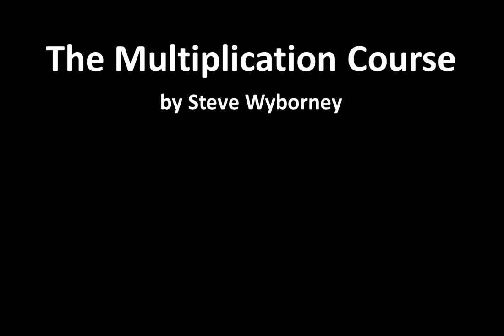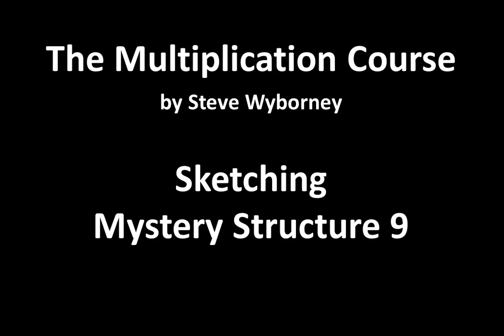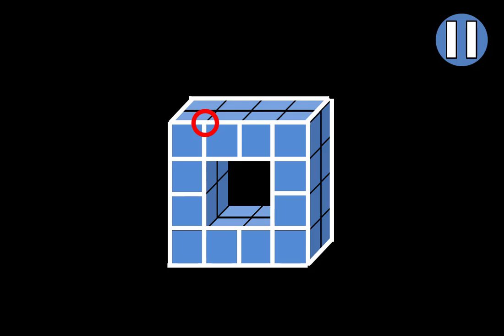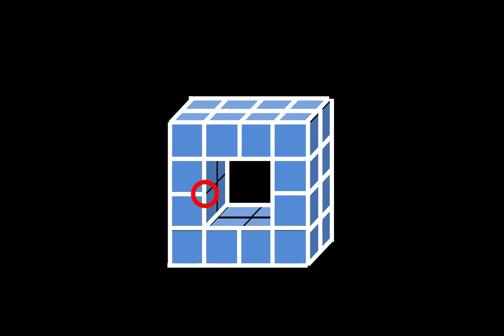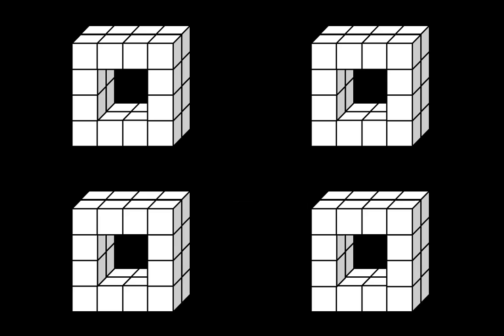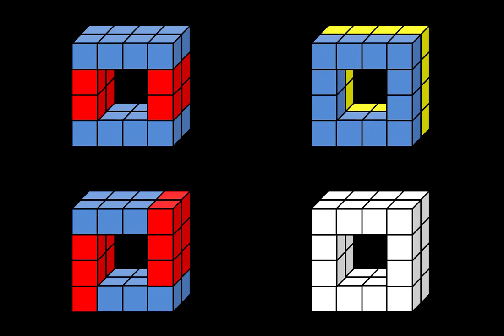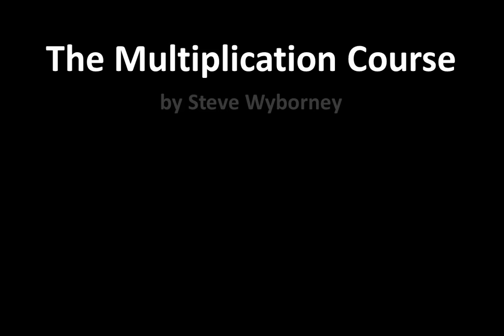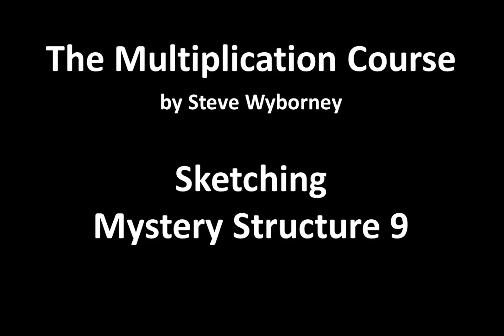Chapter 10 - Lesson 8: Sketching Mystery Structure 9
Now it is your turn to sketch the mystery structure from this chapter.  Get ready to sketch a 3-Dimensional shape.